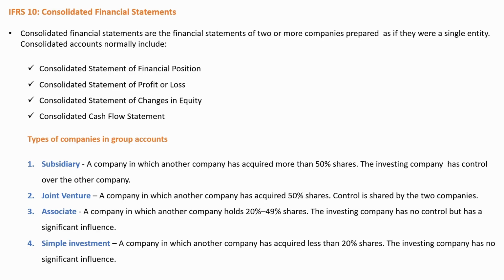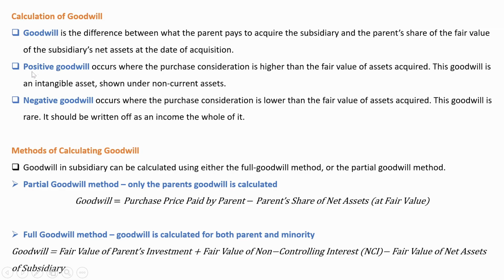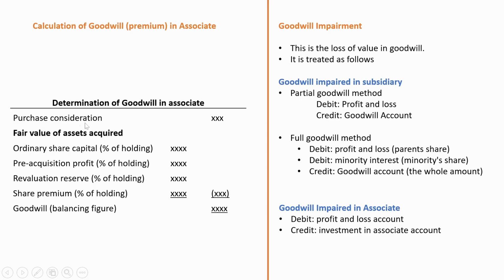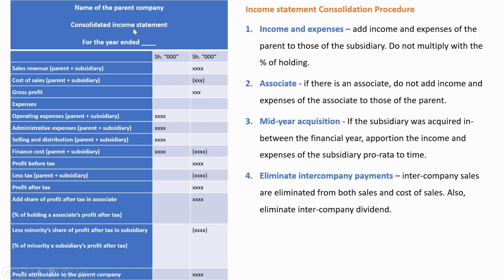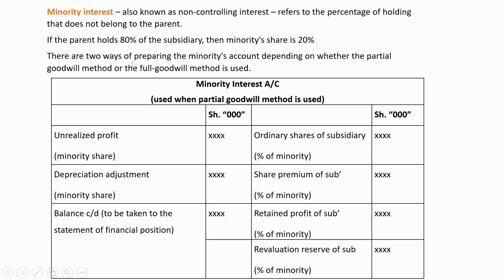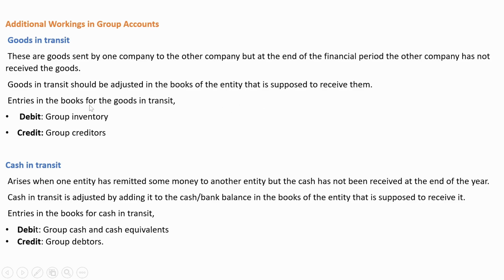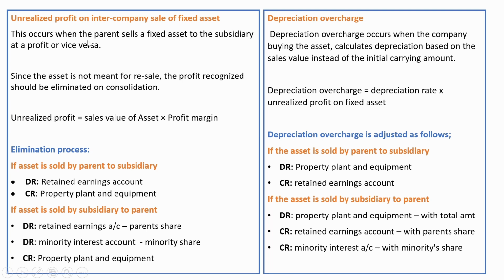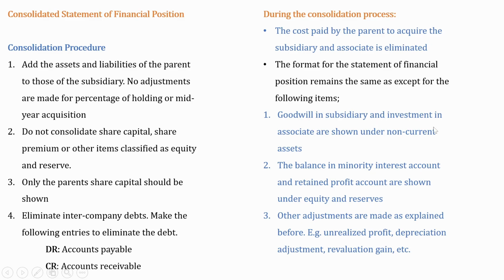Consolidated Financial Statements - Introduction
In this video, I will show you how to prepare consolidated financial statements, but I will not be doing any calculations. If you are a beginner in group accounts, this video is for you.